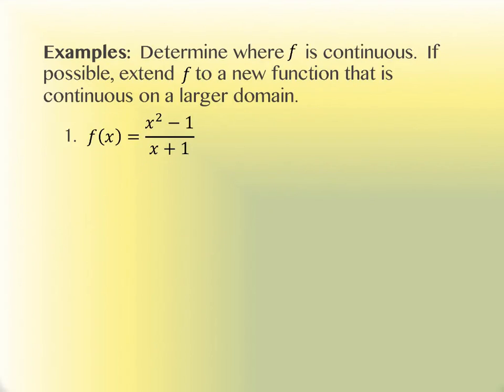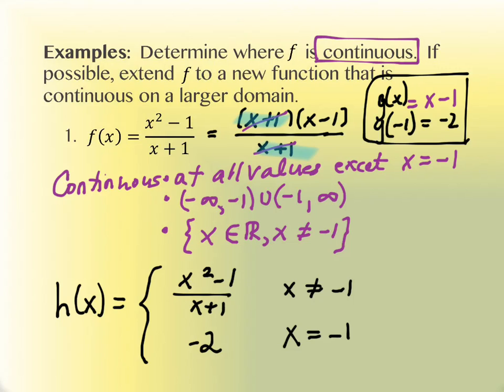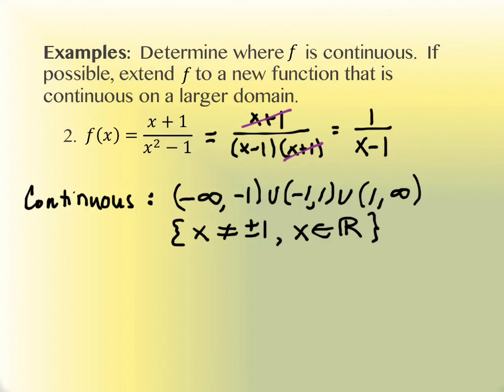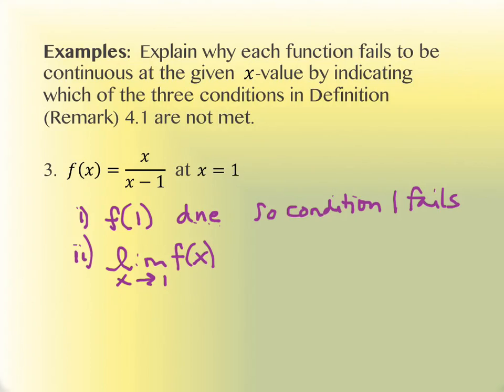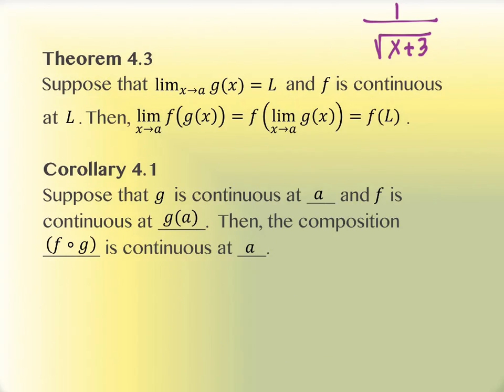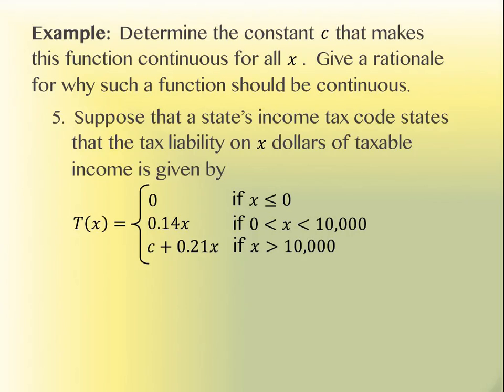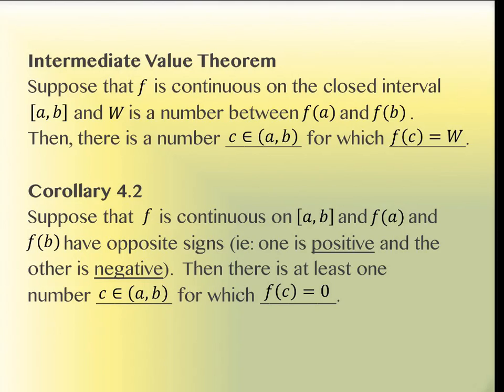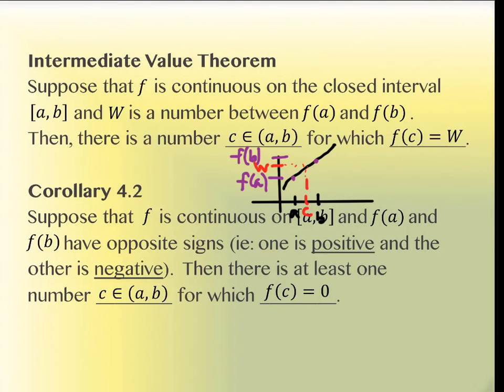1.4 Continuity and It's Consequences (part 2)